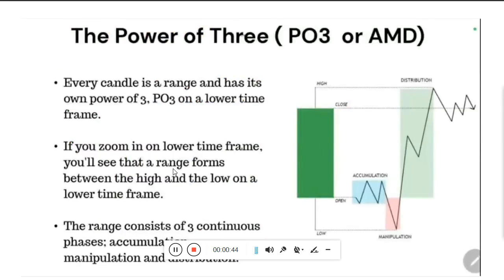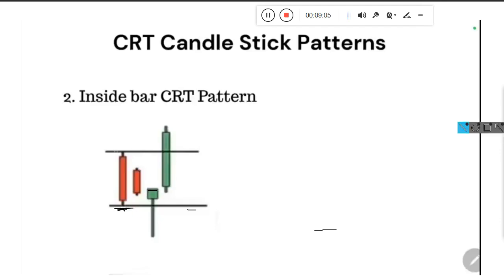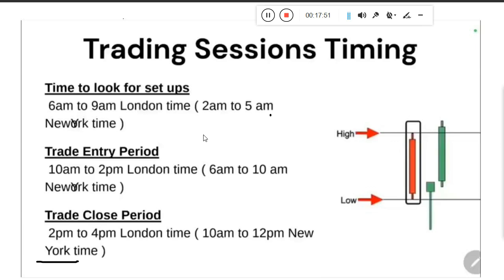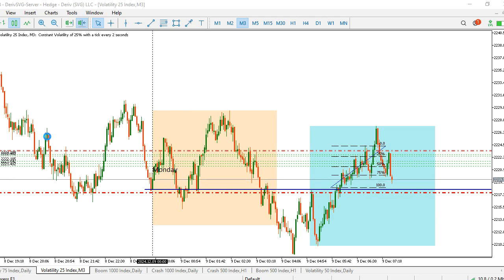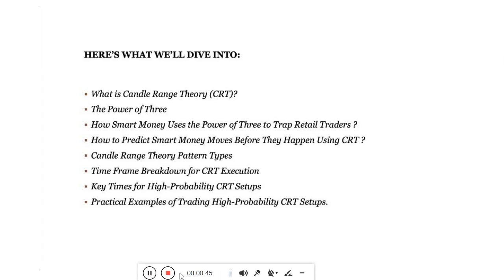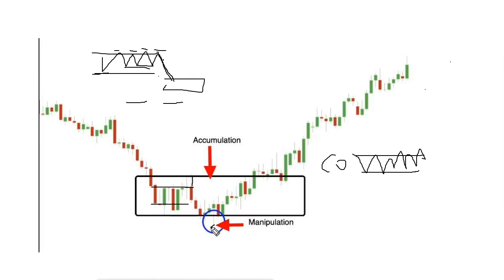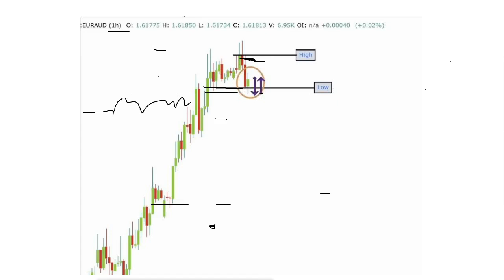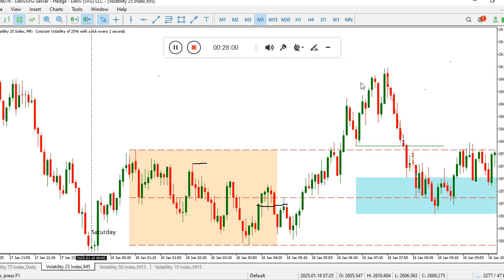This CRT Strategy Reveals Smart Money Moves! (Forex Traders Must Watch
Learn how to master the ICT Candle Range Theory (CRT) and predict smart money moves like a pro. This forex trading strategy will change the way you analyze markets!

Candle Range Theory explained and simplified for beginners with the best CRT Trading Strategy for high probability setups. CRT is a smart money concept created by a trader called Romeo, and this full course explores everything you need to know about using candle range theory with SMC.

Our goal in this video is to make Candle Range Theory simple, so we've broken down everything you need to know about CRT into 5 simple steps. So in under 60 minutes, you will have mastered the candle range theory trading strategy, which can be used on any timeframe, on any chart.

📢 Candle Range Theory explained and simplified for beginners with the best CRT Trading Strategy for high-probability setups. CRT is a Smart Money Concept (SMC) created by Romeo, and this full course explores everything you need to know about using Candle Range Theory (CRT) in trading.

📌 In this video, you'll learn:
✅ What Candle Range Theory (CRT) is and how it works 📊
✅ 5 simple steps to mastering CRT in under 60 minutes ⏳
✅ How to use CRT in your ICT trading strategy for better results 🚀
✅ Live trade breakdowns to see the strategy in action 💰

✅ Using this CRT trading strategy within your ICT trading setups will give you the best chance for success, so we have included some useful related videos below.

5AM CRT Model
9am CRT MODEL